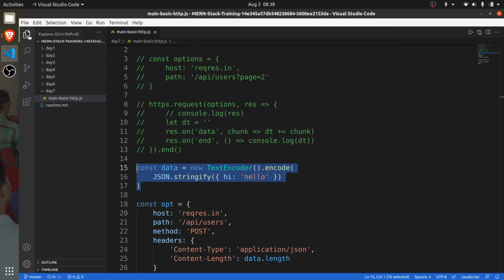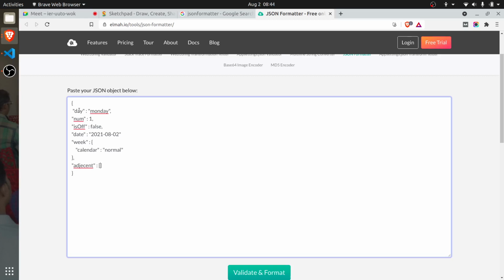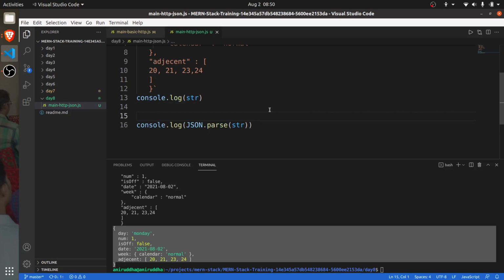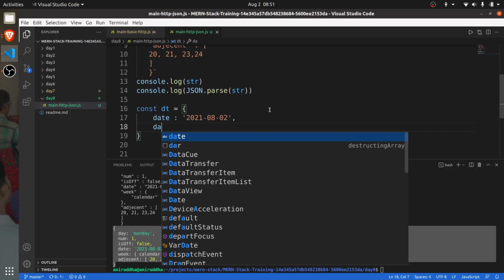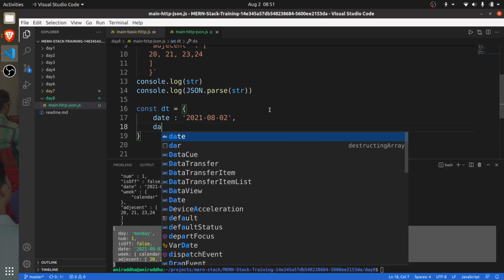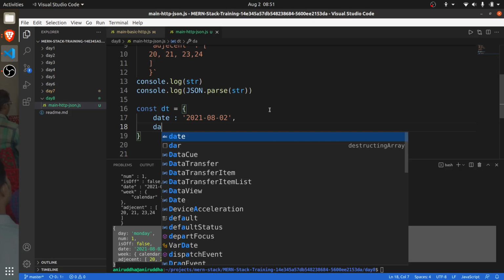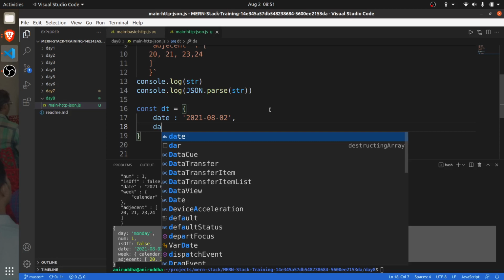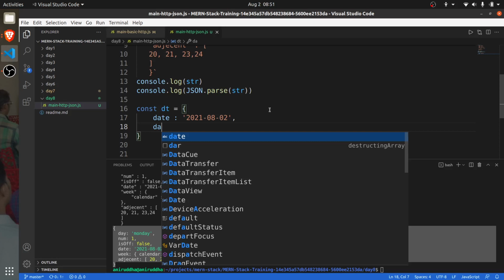MERN Stack Course - Lecture 8 - HTTP Implementation - JSON